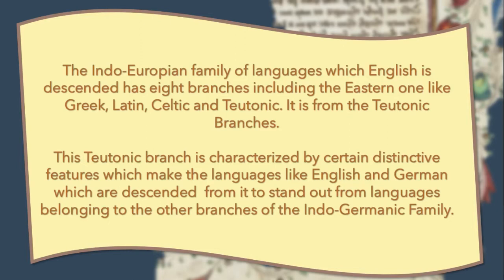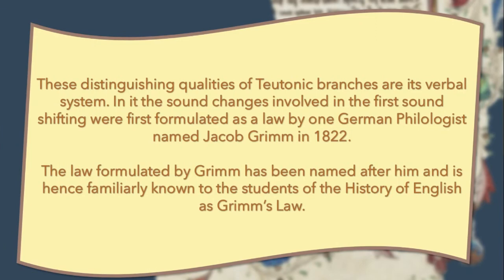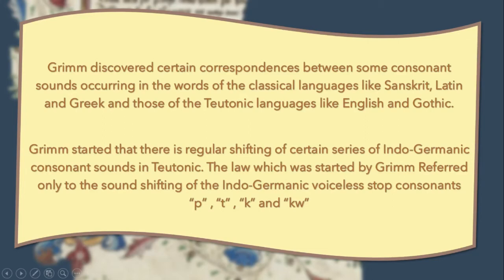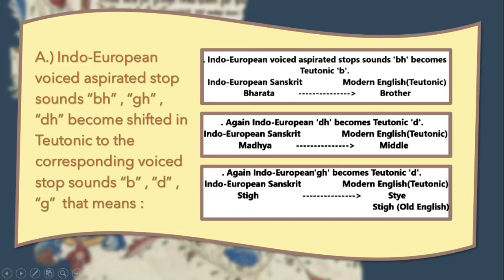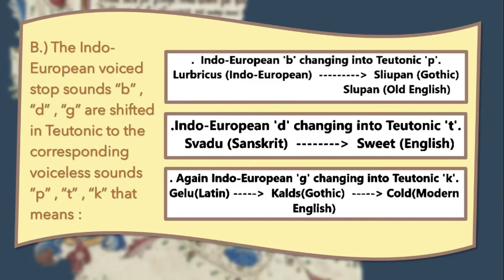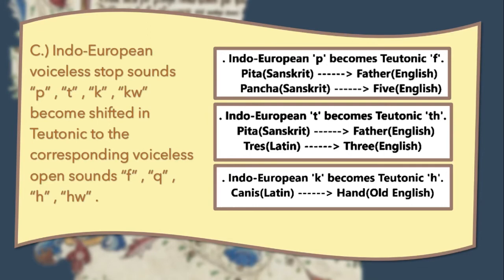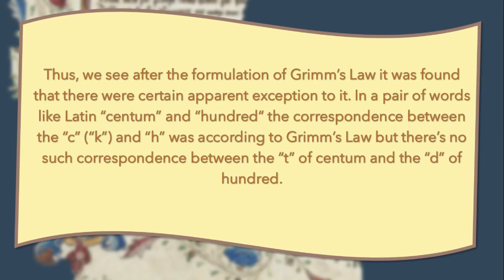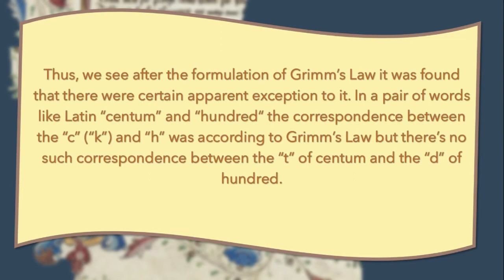The Grimm's Law